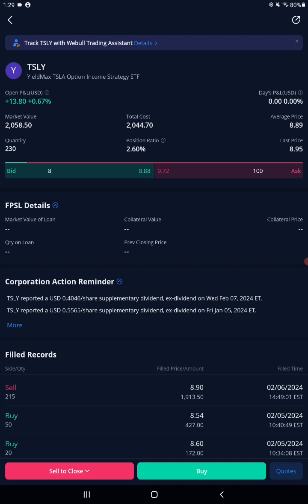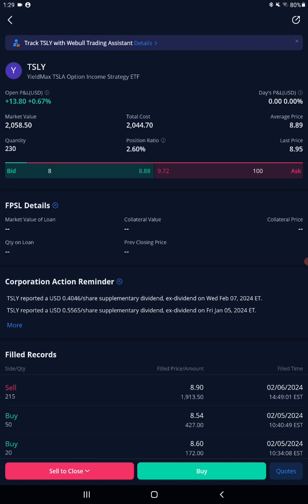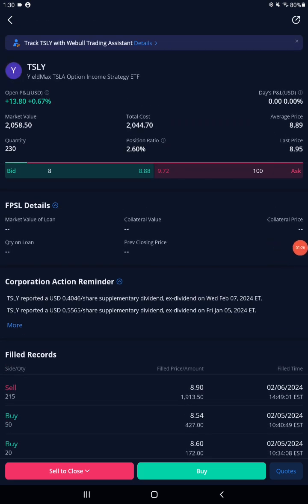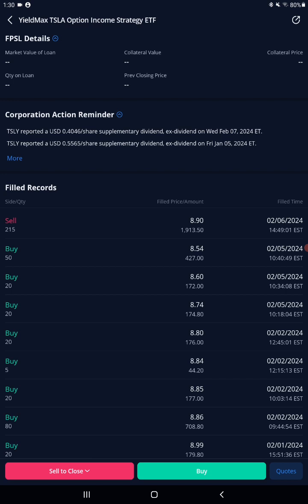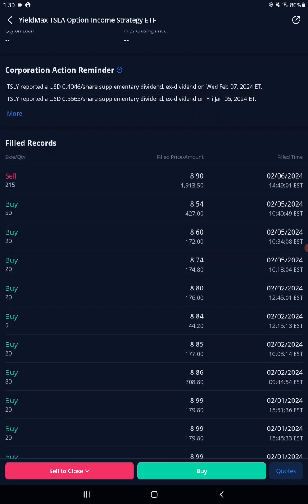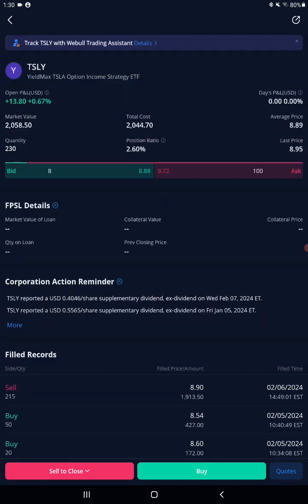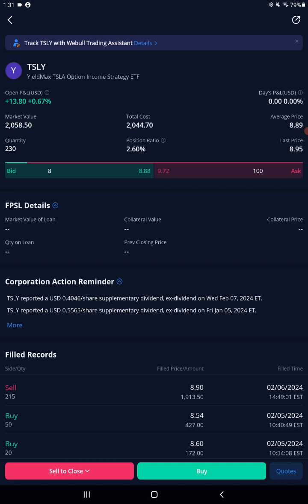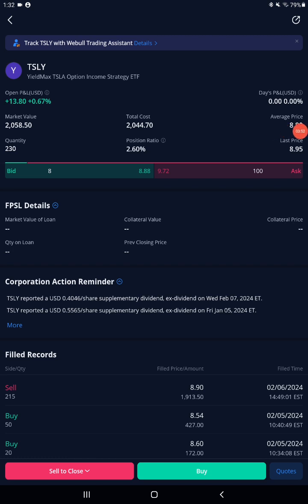TSLY weekly portfolio update!